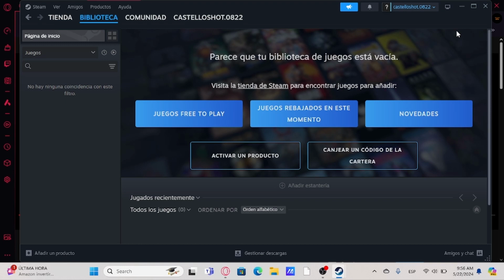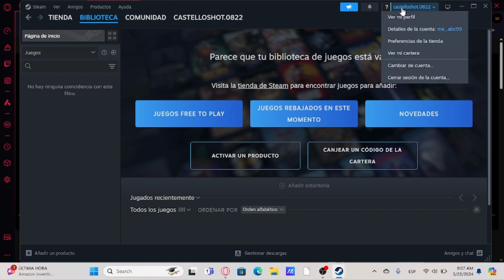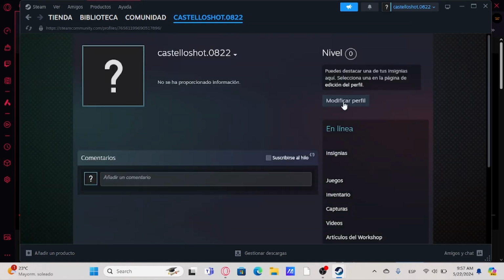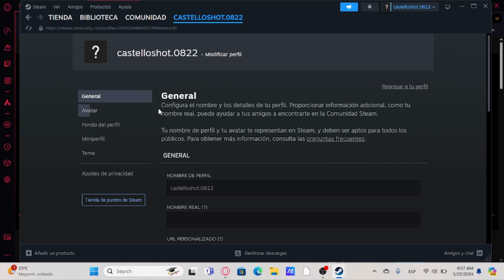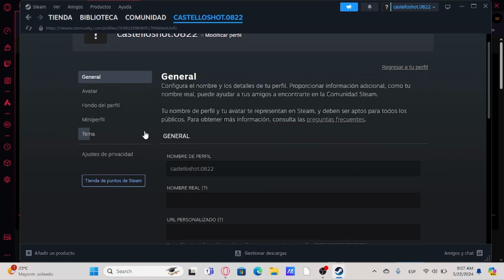How to Change Your Name on Steam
In this video you will learn how to change your name account on steam